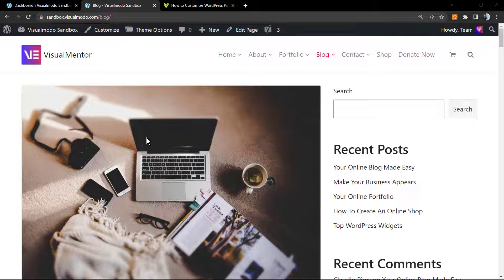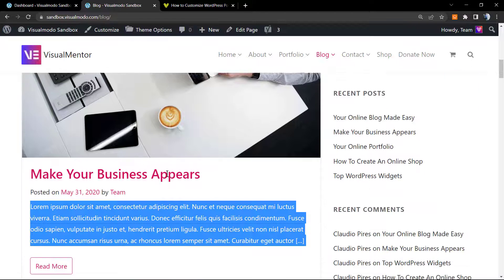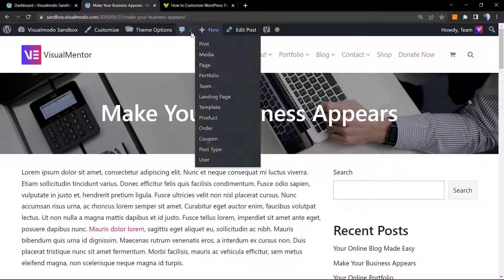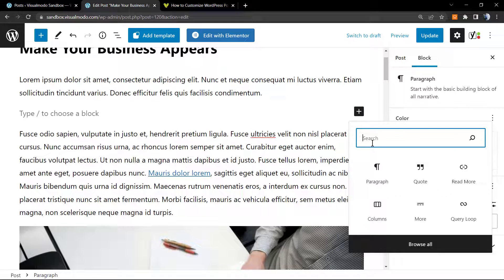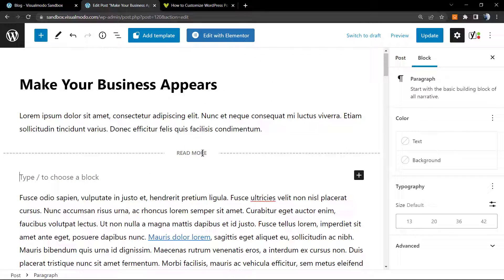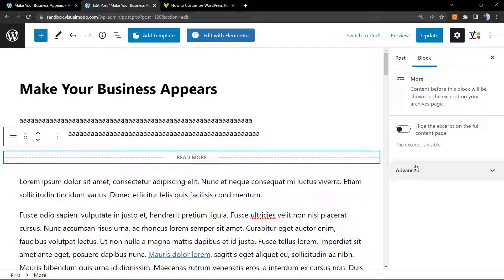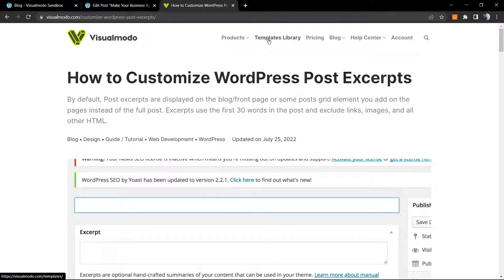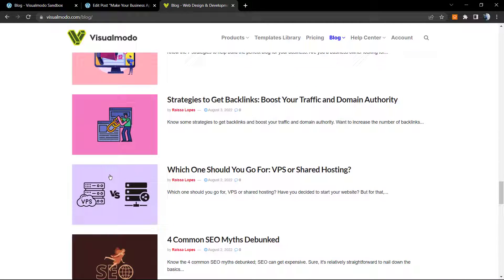How To Use The More Tag In WordPress Block Editor?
In today's video tutorial you'll learn how to use the More Tag in WordPress block Editor (Gutenberg) in a simple, fast and free method.

It is important to keep the content on your website pages concise and clear, especially on your homepage. Luckily, with WordPress More Blocks, you can give your visitors a preview of your post along with a link to the full text. If you know how to use it properly, you can create a cleaner and more efficient WordPress site.

In this post, we will explain how to add this block to your WordPress posts. Then we'll discuss all the settings and options for using it effectively, tips and best practices, and some frequently asked questions. How to Add More Blocks to Your WordPress Posts

Adding blocks to your WordPress content is quick and easy. First, navigate to the post where you want to insert more blocks. Note that you can only add this element to your post. Unfortunately, it doesn't work with your WordPress site.

Also, it's important to note that you want to insert this block after the excerpt text you want your readers to see. For example, you might want to truncate your post after the first paragraph. If this is the case, you will insert the block between the first and second paragraphs.

To do this, click the add block icon (1), type "more" in the search box (2) and select the first option (3): Alternatively, you can type "/more" directly into the paragraph block in WordPress more" edit. Then press Enter and the block will automatically be inserted into the post.

You probably already know that each WordPress block has its own unique set of controls and settings. Let's take a closer look at what these are for the More block. More block settings and options

Once you paste this block into a post, a toolbar will appear at the top. It only has two symbols. The first is Transform: this option allows you to change the style of the block. You can use it to create groups or columns. The second icon points to the block's options: here you'll find various other actions you can perform.